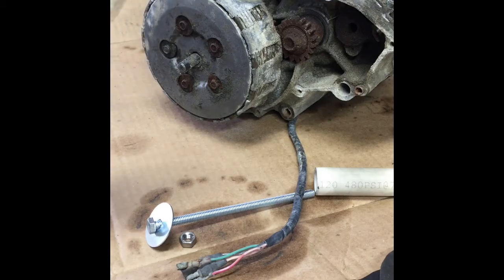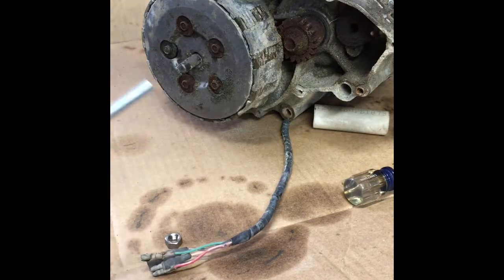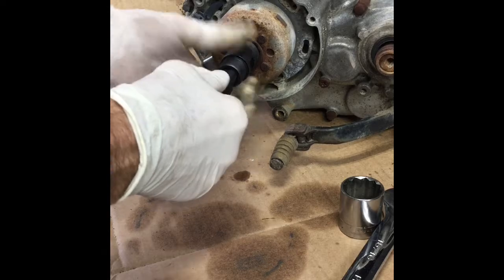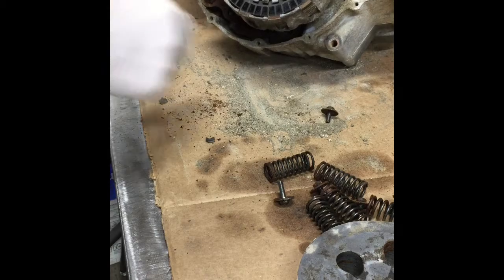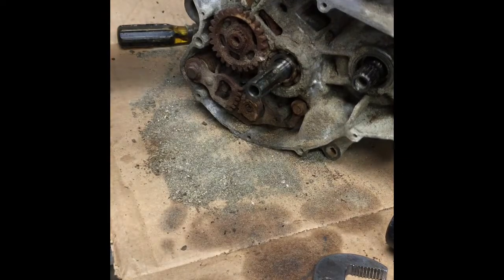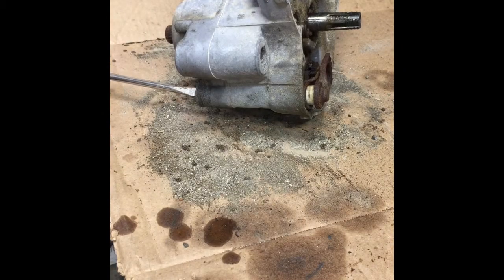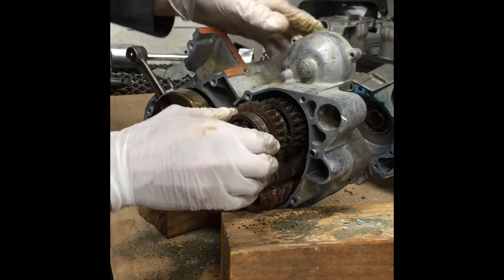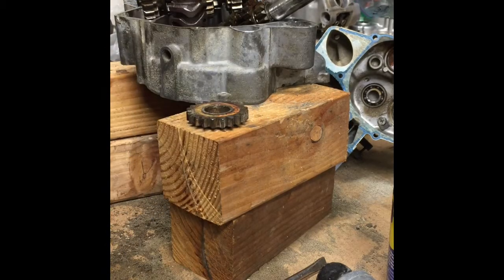90 RM 125 Engine Tear Down, Splitting The Engine Case Of A Neglected, Rusted 2 Stroke.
This poor abused, neglected, rusted, 2 stroke that was sitting behind the shop for over 20 years. The clutch cover was removed,engine oil drained! Is torn down for parts. Had to use a small sledge hammer-something that never should have to be done to split the engine cases of any dirt bike. Did add some tips for engine disassembly. Show how to make a home made piston wrist pin puller.